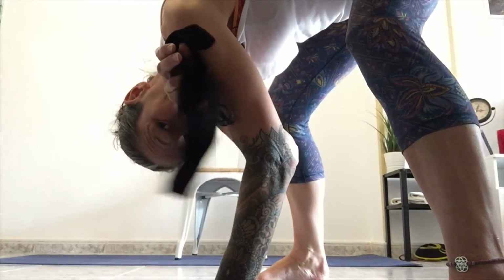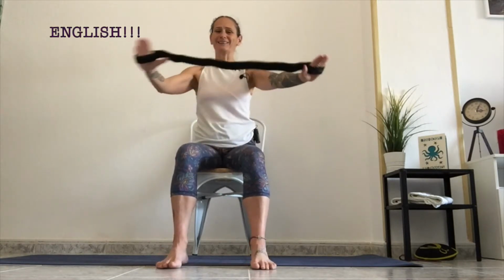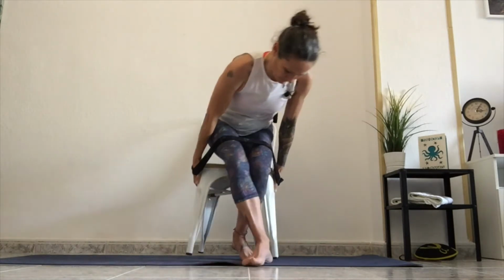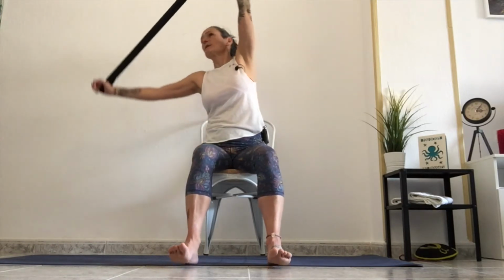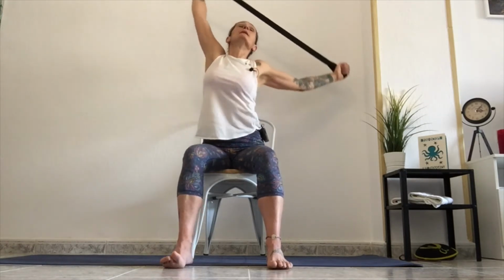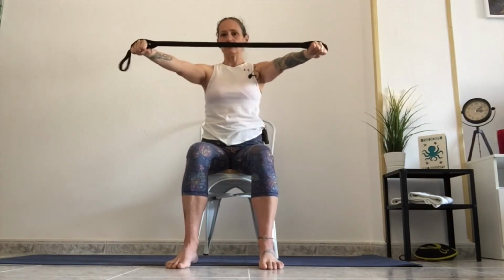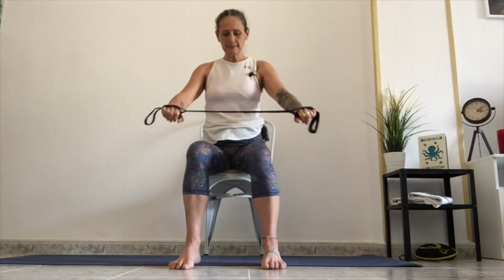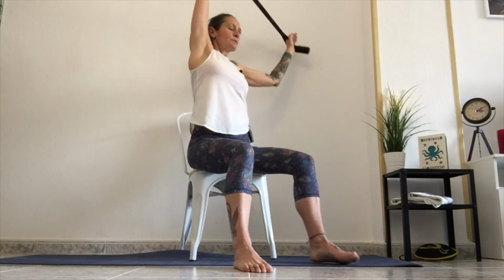Improve Your Posture (in Your Chair) using a Band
Super easy to follow session that will help realign your posture if you find yourself sitting too long at your desk.  Great for opening the chest, releasing the upper back and leaving you feeling more upright and energised.
All you need is a theraband or a looped band...

If you would like Personal Training with me just shoot me and email!
Thanks

If you have an injuries please please please see a physio or osteopath before embarking on any new movement training. Any movement video you follow from "lisasjones" is undertaken entirely at your own risk.